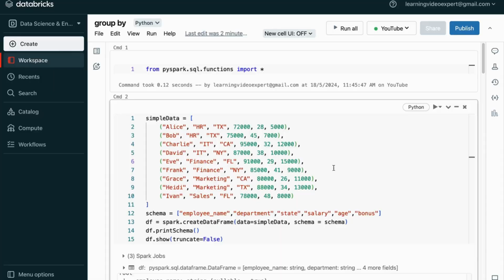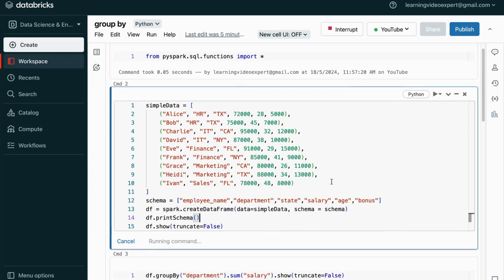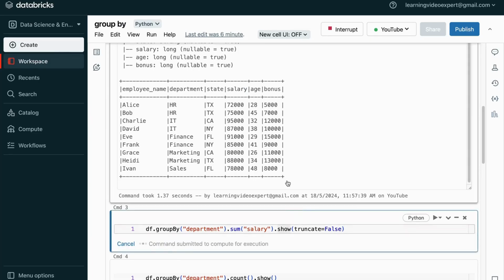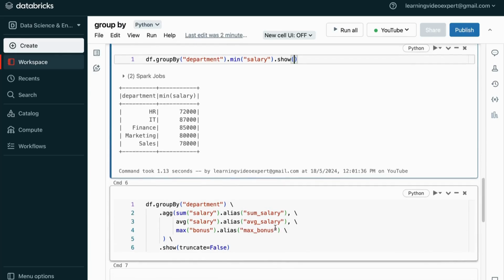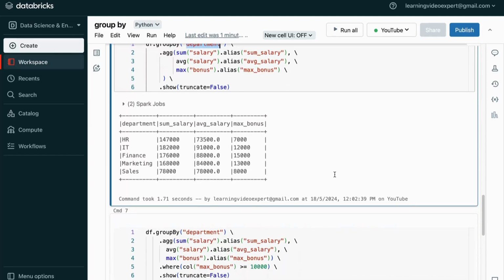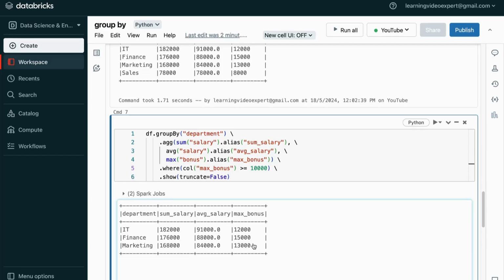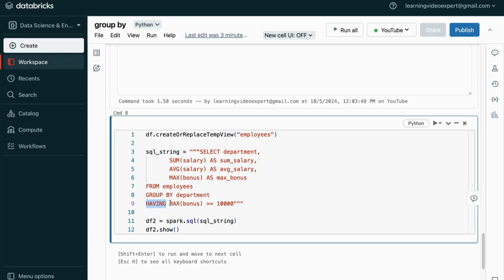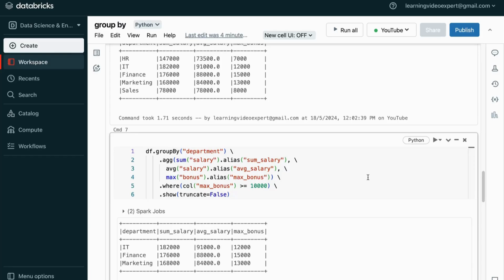GroupBy agg function in PySpark | Azure Databricks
In this video, I discussed about groupBy() in Pyspark which helps to perform grouping of rows in dataframe.